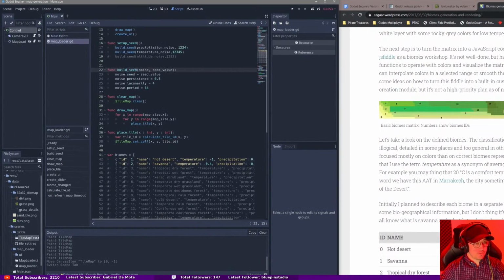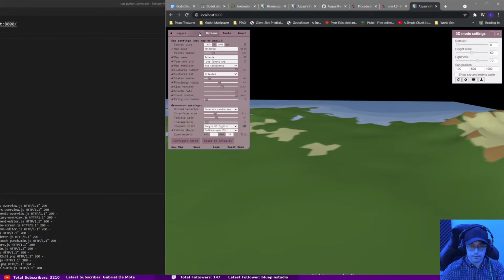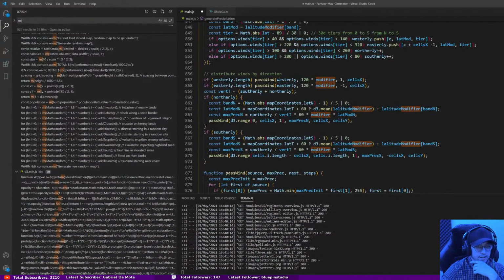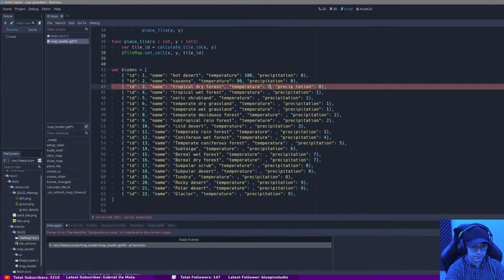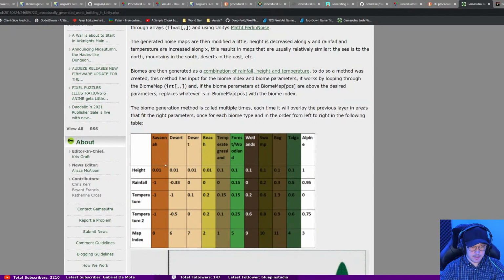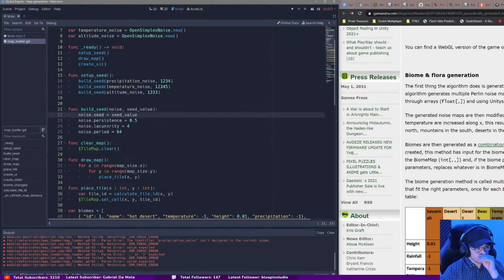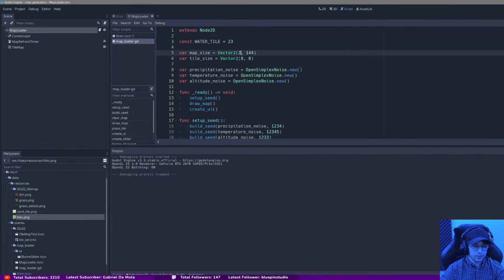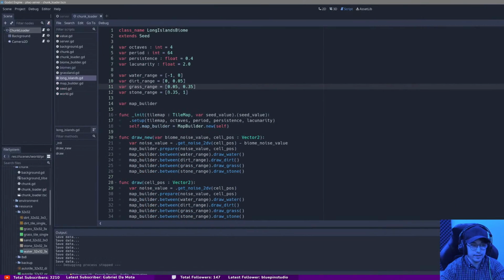🔴 Live Coding 🔴 | PTAO | Biomes & Procedural Generation with Godot Engine (29)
Creating a 2D Top-Down Player-Driven RPG, using Godot Engine 3.3, and a lot of Ducking with Duckduckgo

Topics we usually cover

27. W O L F C L U B - Shiver (Lyric Visualizer) from the Game "Wave Break"